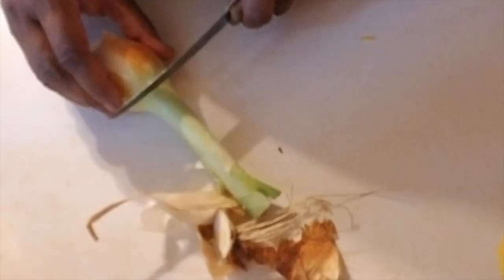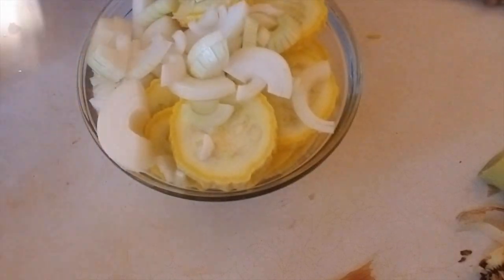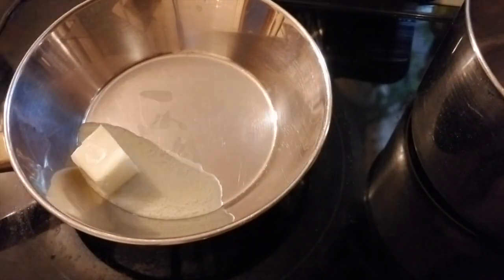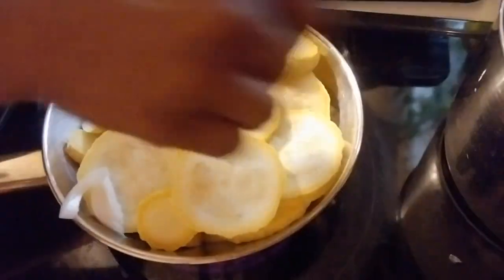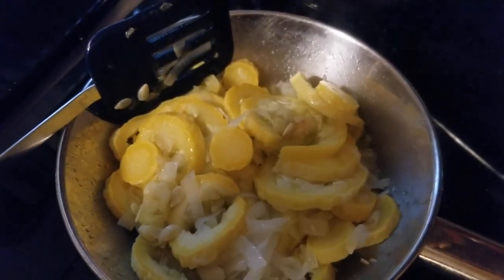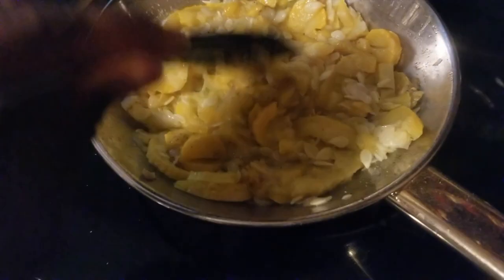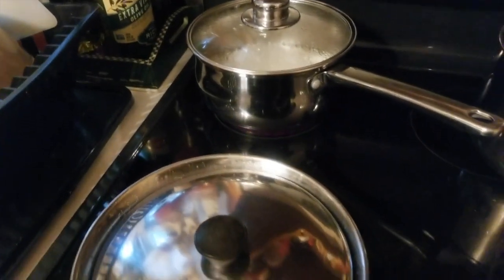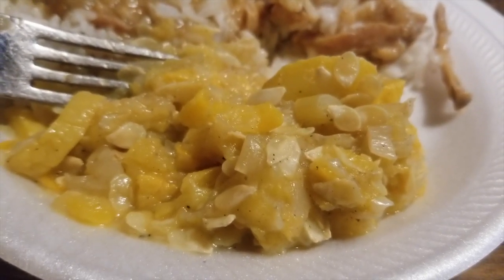07-02-20 Summer Squash & Onions Side Dish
Summer Squash & Onions - Side Dish Recipe by The WolfePit